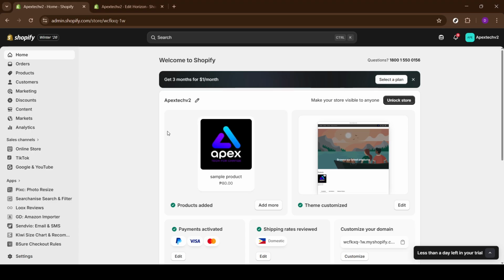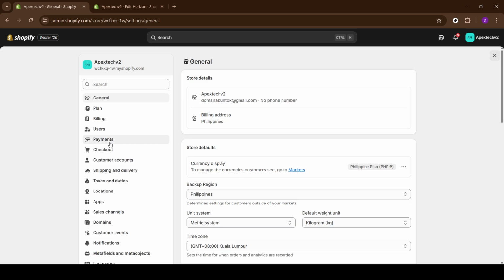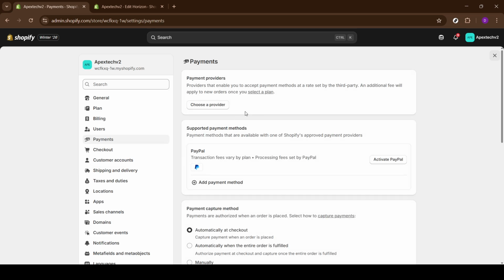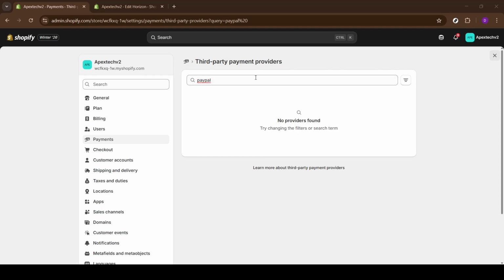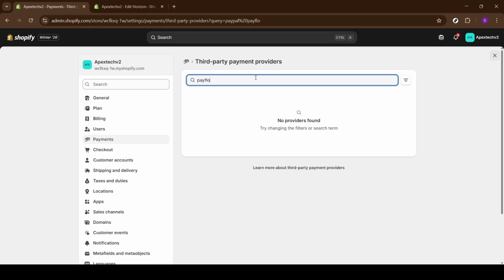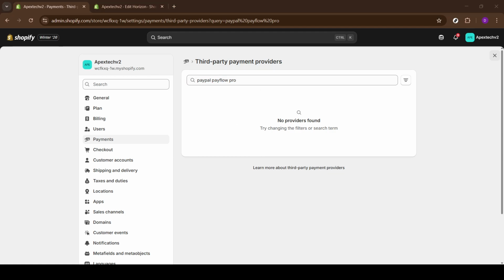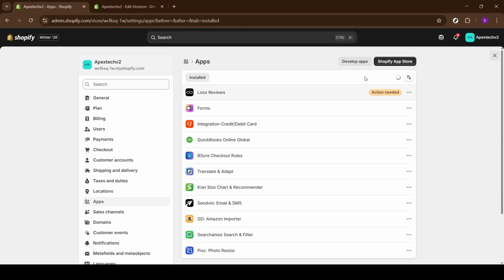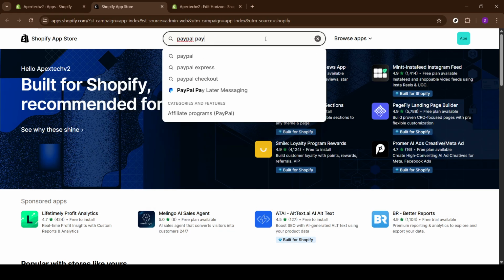How to Integrate PayPal Payflow Pro into Shopify (2026 Tutorial)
Want to accept payments securely and professionally on your Shopify store? In this 2026 tutorial, you’ll learn how to integrate PayPal Payflow Pro into Shopify, giving your customers a seamless checkout experience.

In this video, you’ll learn how to:
✅ Configure payment settings and gateways
✅ Test transactions to ensure proper functionality
✅ Avoid common integration mistakes

By following this step-by-step guide, you’ll be able to offer PayPal Payflow Pro as a payment option and provide a smooth, secure checkout for your customers.